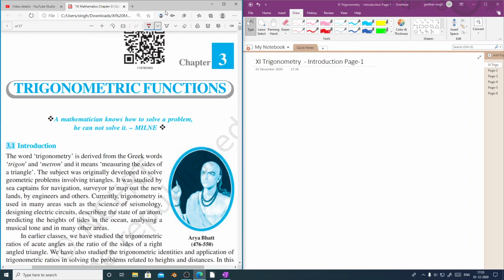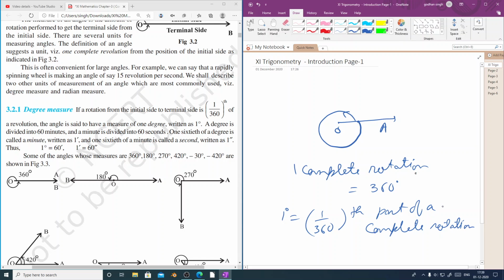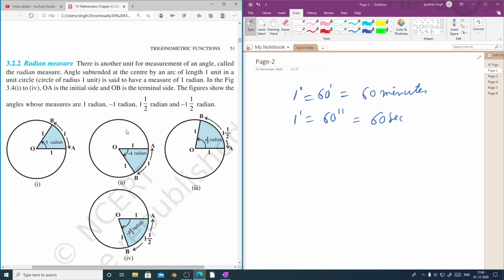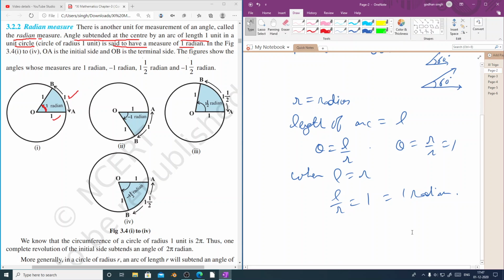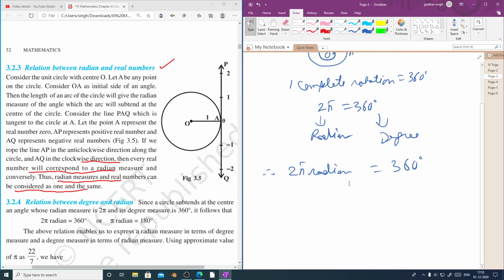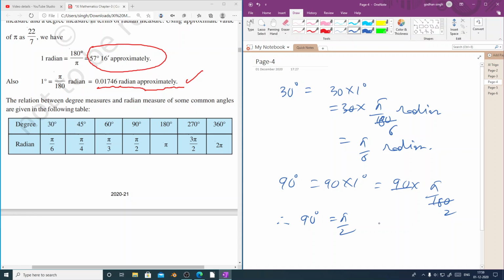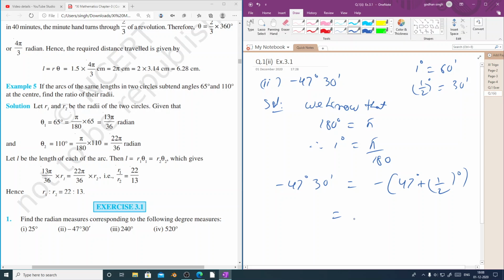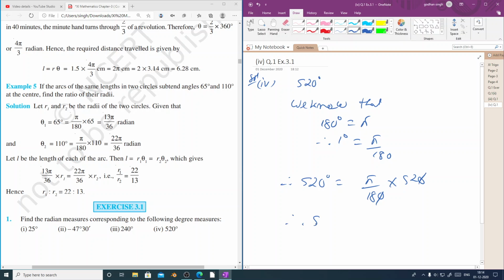XI Trigonometric Functions : Introduction & Q .1 Exercise 3. 1